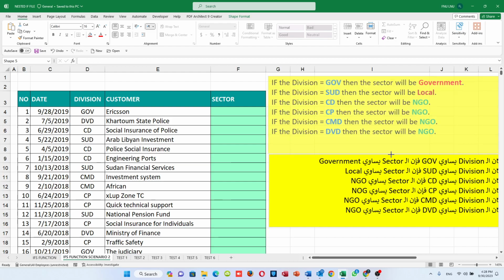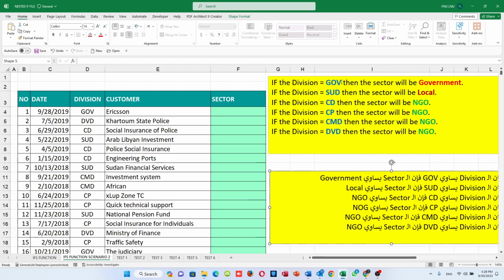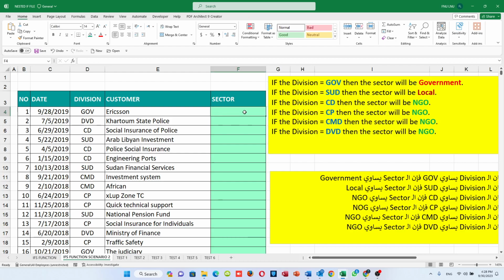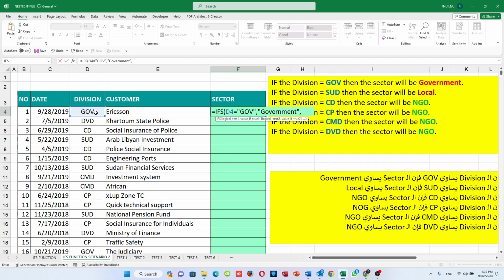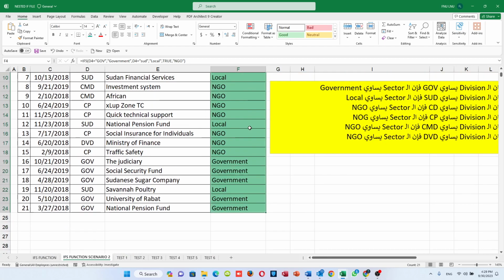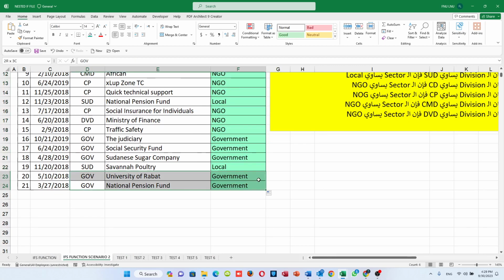IFS FUNCTION 2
IFS Function:
The IFS function in Excel is used to perform multiple conditional tests and return a value corresponding to the first condition that evaluates to TRUE. It allows you to create more complex conditional statements without nesting multiple IF functions, making your formulas more concise and easier to read.
Grade Calculation: You can use IFS to calculate letter grades based on numeric scores.
Categorizing Data: You can categorize data into different groups or labels based on specific criteria.
Income Tax Calculation: You can use IFS to calculate income tax based on income levels and tax brackets.